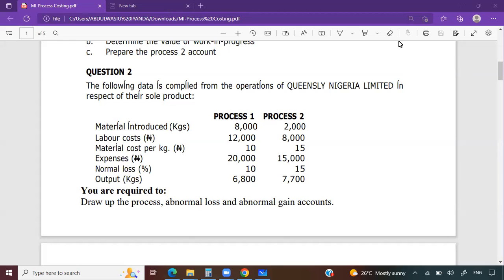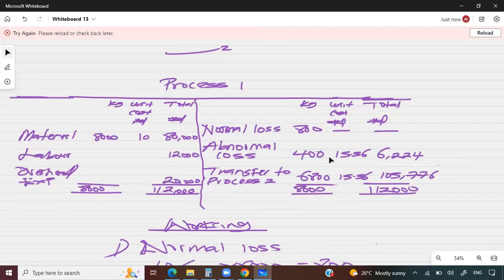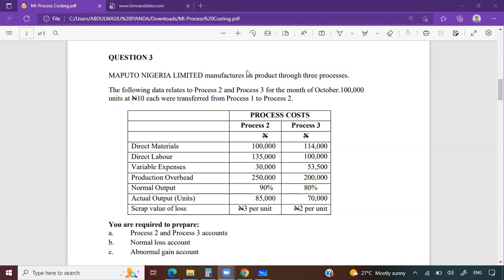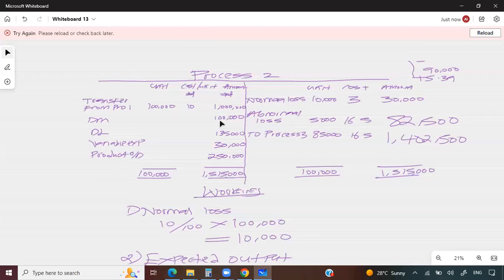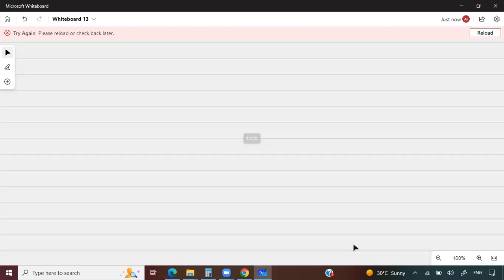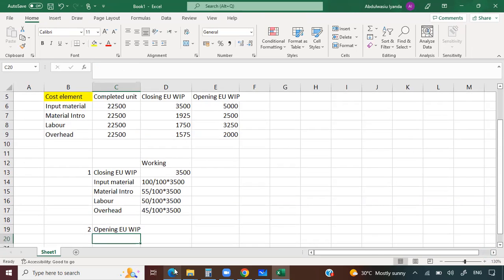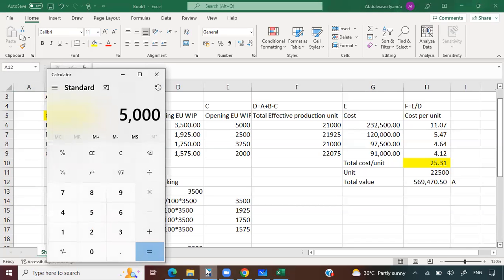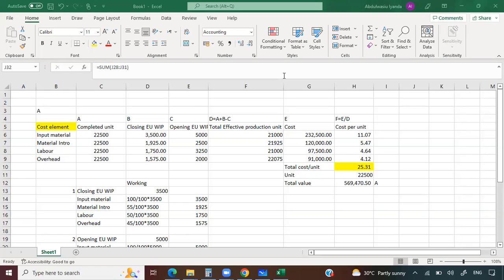Management Information - Process Costing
Unlock full access to our comprehensive videos on Management Information and join our engaging live online classes by chatting with us on WhatsApp at .

Contents:
1. Introduction to Process Costing
2. Normal Loss
3. Abnormal Loss
4. Abnormal Gain
5. Process Costing with Closing Work-in-Progress
6. Opening Work-in-Progress: Weighted Average Cost Method
7. Opening Work-in-Progress: FIFO Method
8. Work-in-Progress and Losses
9. Process Costing: Joint Products and By-Products
10. Chapter Review

Introduction
Aim:
Accountants play a crucial role in management decision-making by producing accurate and useful information to support costing, management accounting, and the application of quantitative methods in financial management.

By the end of this chapter, you will be able to:
- Explain process costing
- Identify when process costing is appropriate
- Calculate the cost of output from a process, including losses and opening and closing WIP
- Differentiate between joint products and by-products
- Calculate the cost of joint products and by-products

1.1 Process Costing
Process costing offers a system for costing continuous production, where output is measured in total quantities or in large quantities of small units. It accounts for direct materials and conversion costs (direct labour and production overheads) and adjusts for expected losses during production.

**1.2 Situations Where Process Costing Is Appropriate**
Process costing is ideal for continuous production systems, such as chemicals manufacture, liquid production, and high-volume, low-cost food items. It helps manage and measure work-in-process and accounts for any production losses.

**1.3 Process Costing Issues Introduced**
Understanding process costing can be complex, but using a process account helps focus on the main issue: collecting costs on the debit side and allocating them to the output.

**2.1 Normal Loss**
Process manufacturing often involves some loss or wastage, resulting in output quantities being less than input quantities. These losses can be either normal or abnormal.